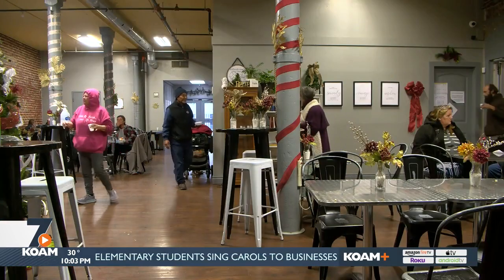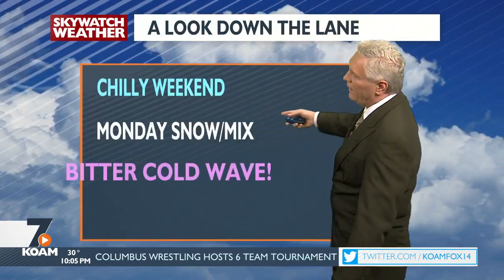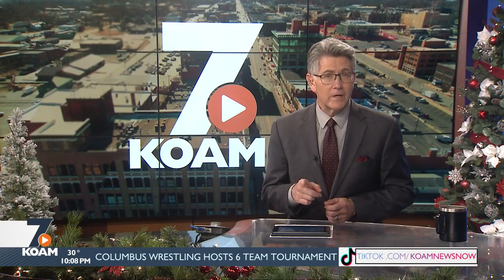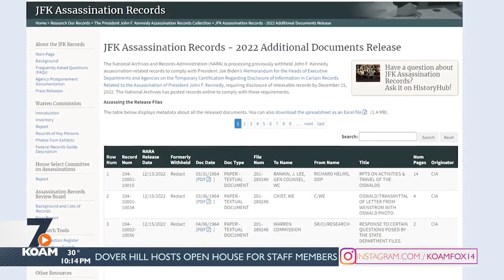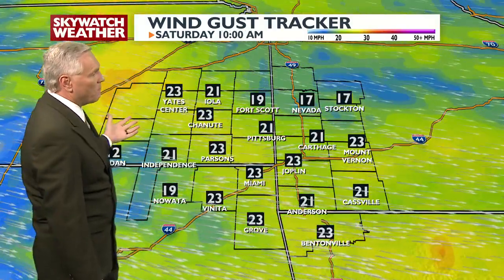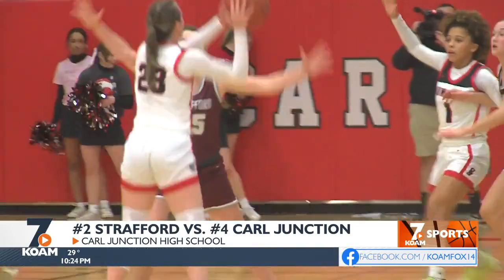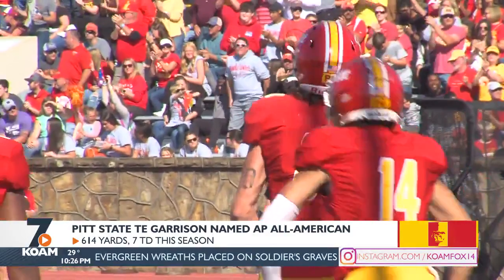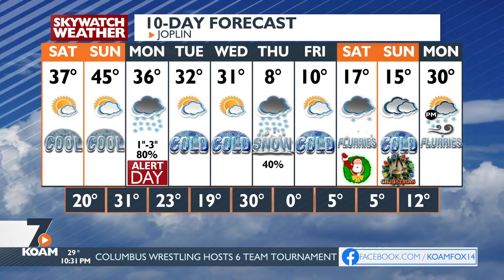KOAM News at 10pm (12/16/2022)